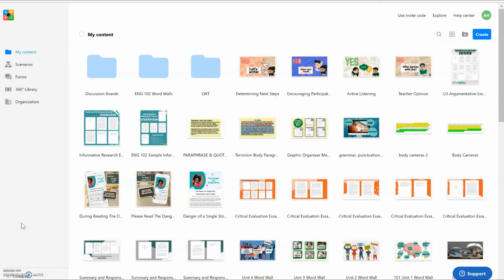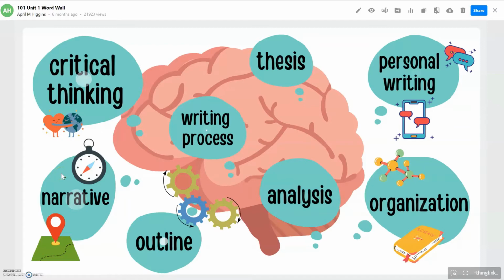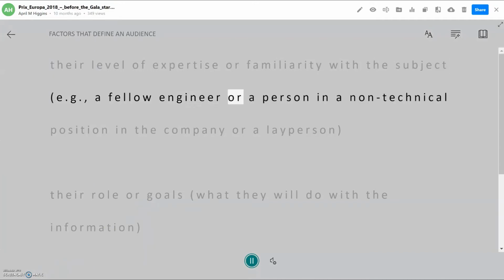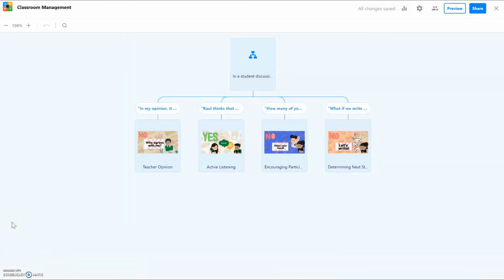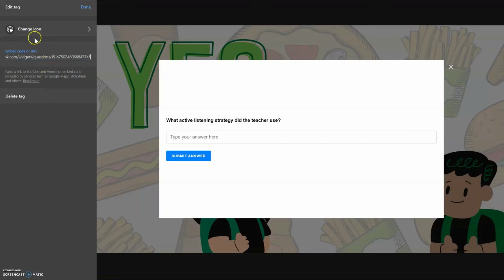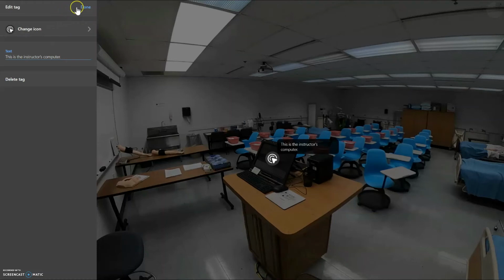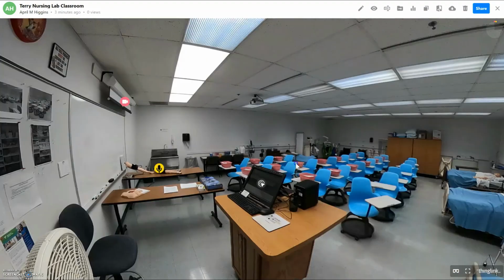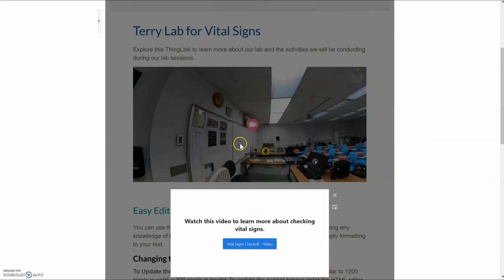Lunch and Learn - Thinglink for Student Centered Learning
Thinglink is a free website for creating visual experiences for student-centered learning. This tech tool allows instructors or students to add content inside any image – including photos, video and audio players, web links, polls, text and more – that appear in the image when shared and viewed. Instructors can even embed Thinglinks into D2L course webpages! In this session, we will explore some Thinglinks created by instructors across the college and brainstorm ways to use Thinglinks with students.

0:00 Introduction
0:35 Thinglink Reference Guide
1:10 What is Thinglink?
1:40 Interactive images made with a free account
6:20 Premium account features
10:57 How to create a Thinglink
14:49 Sharing your Thinglink
15:08 Embedding your Thinglink in D2L

for more Lunch and Learn professional development videos.